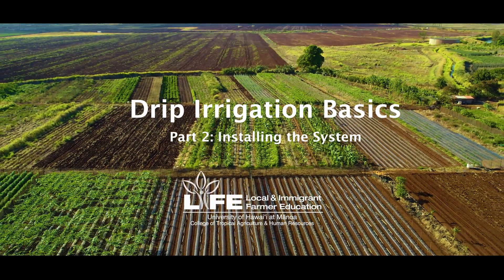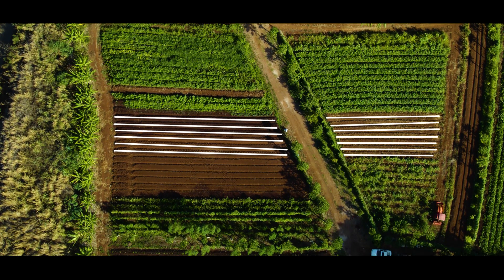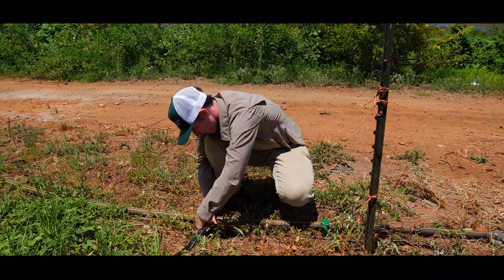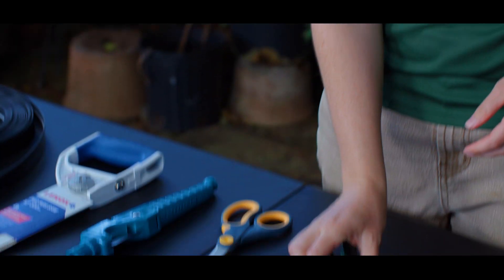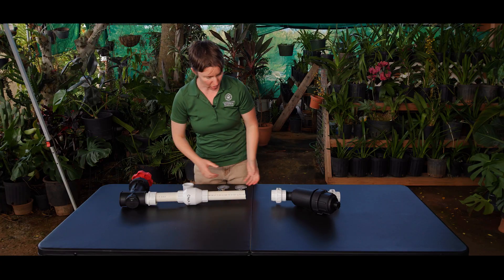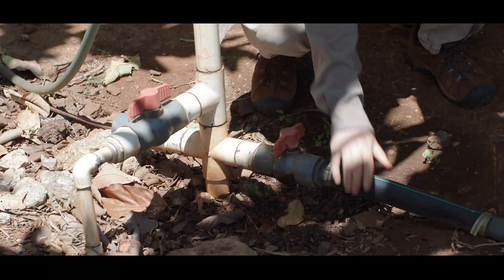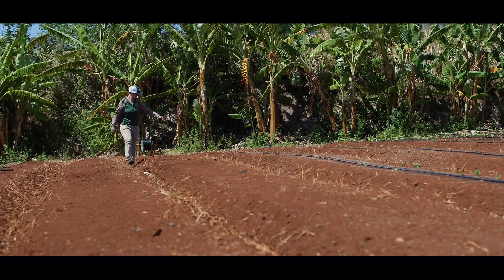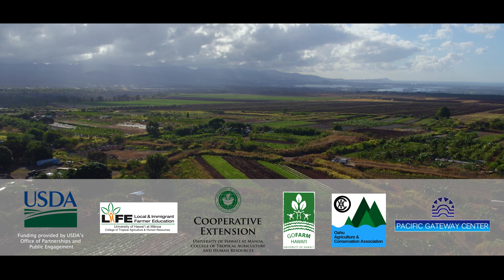Drip Irrigation Basics Part 2: System Installation (English)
Learn the basics of a drip irrigation system including:
Part 1: System Components
Part 2: System Installation
Part 3: Maintenance and Repairs

Developed and produced by UH CTAHR Local Immigrant Farmer Education (LIFE) Program, Oahu Agriculture and Conservation Association, and GoFarm Hawaii with funding from a USDA Office of Partnerships and Public Engagement 2501 Grant.
Videos are available in English, Thai, Mandarin, and Ilocano.